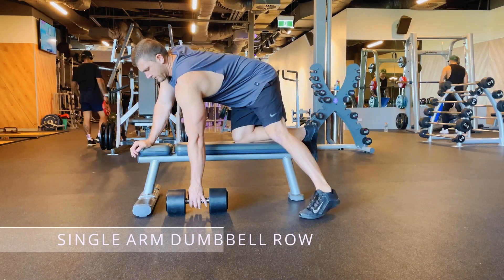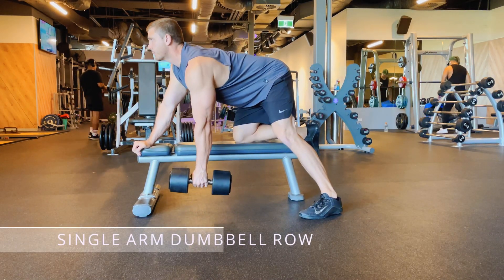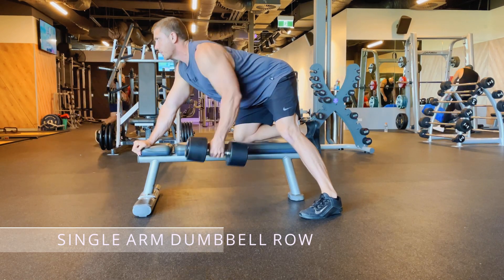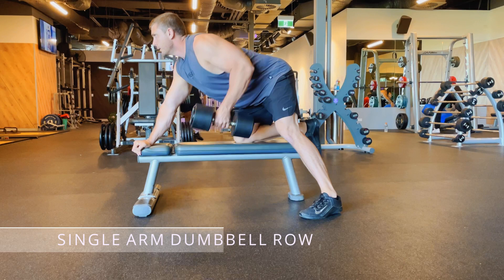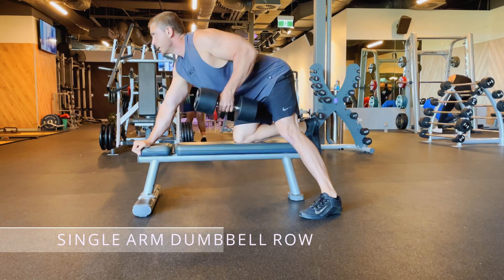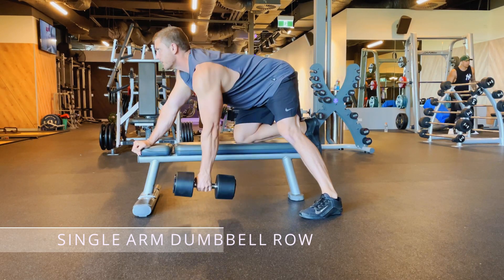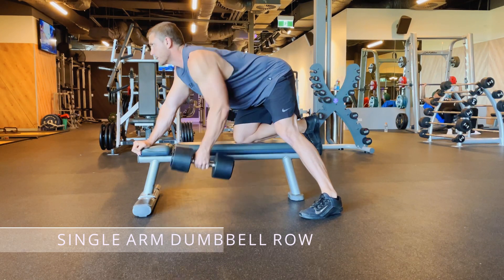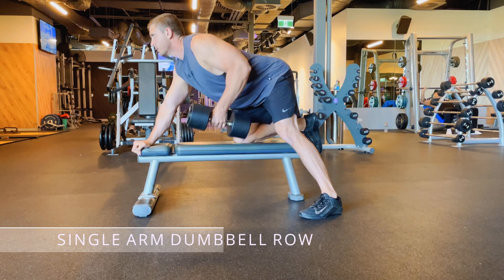Single arm dumbell row